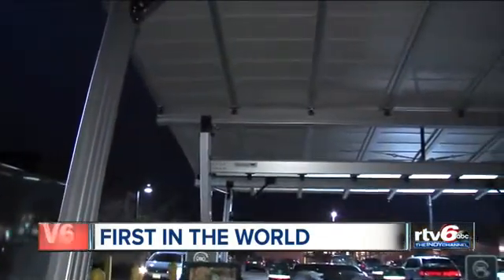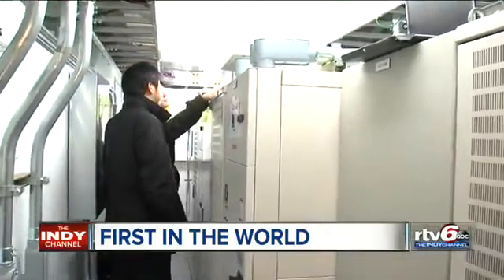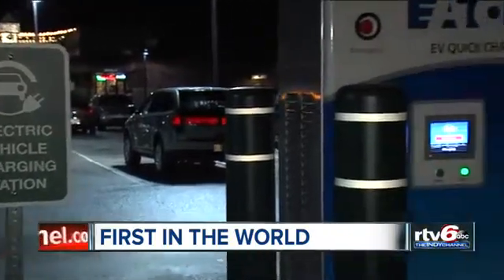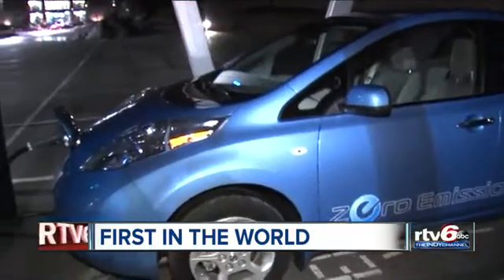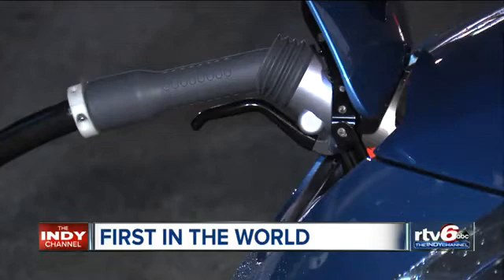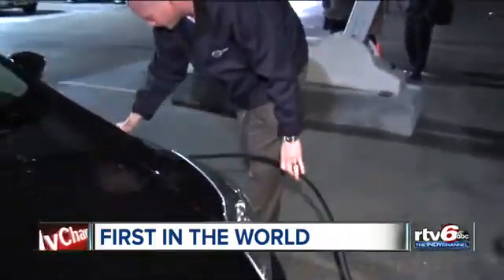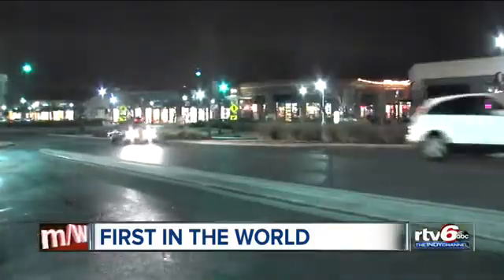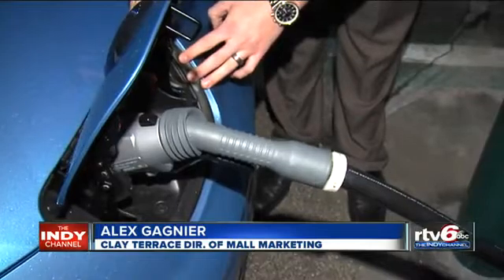Estación de Recarga Solar Vehículos Eléctricos USA